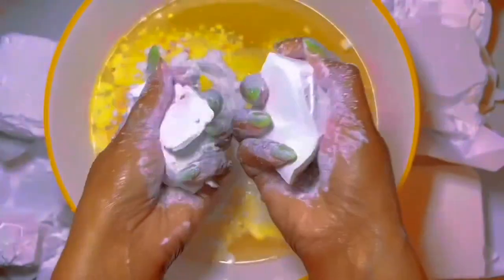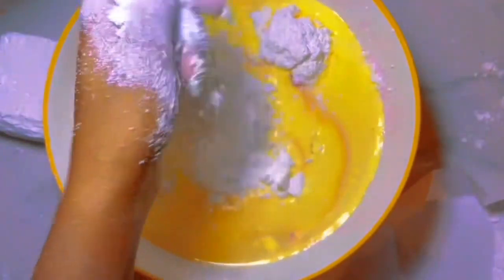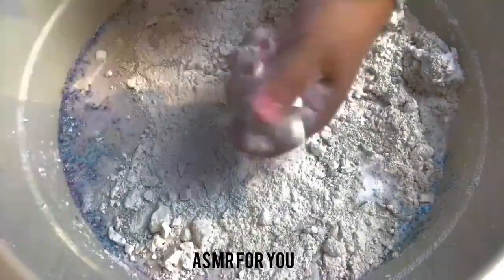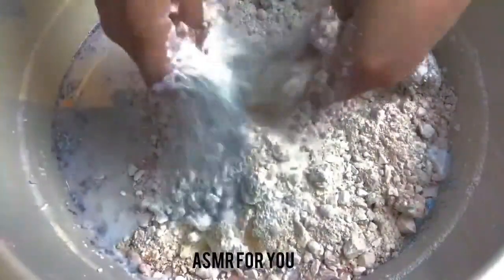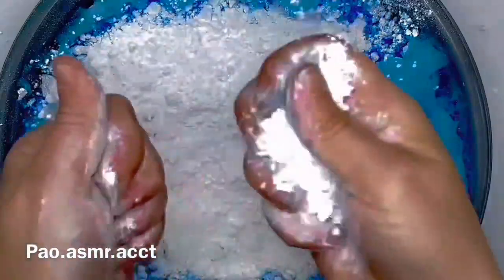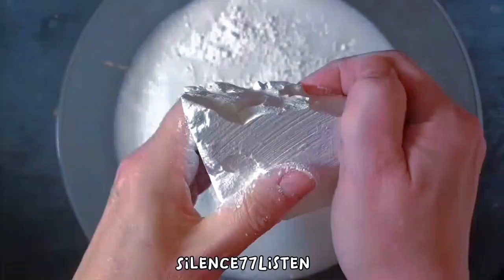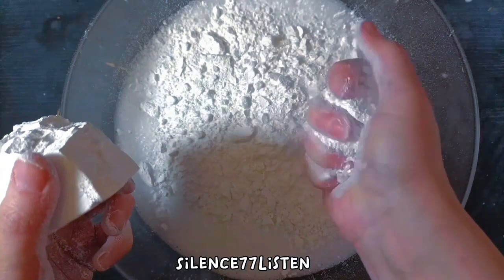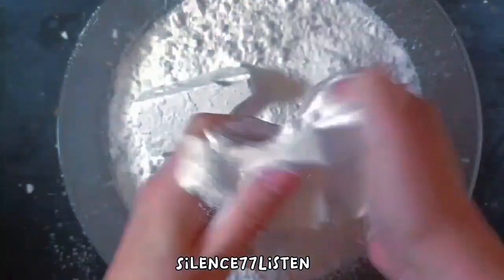Awesome Crunchy Gritty Sizzling Water Gym Chalk Crumbles. ODDLYSATISFYING SLEEPAID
Timestamps -
0:00 @powderpuffgirlasmr
0:29 @ASMRlyYours
1:12 @asmrforyou2028
3:01 @pao-asmr-acct
4:23 @cabinofideas-silence77list88

It takes me hours to edit gym chalk videos, to make all the cut and splits just to keep the snap & crushes only and add filter to enhance the asmr.